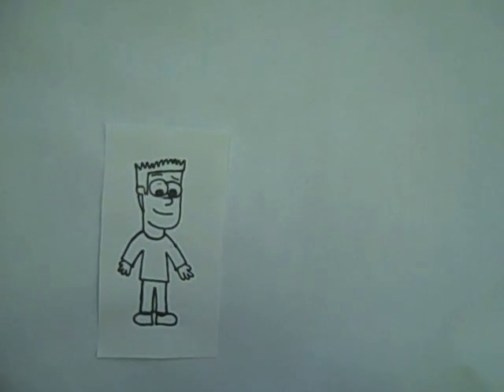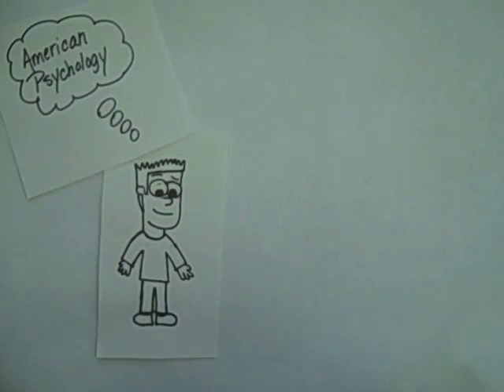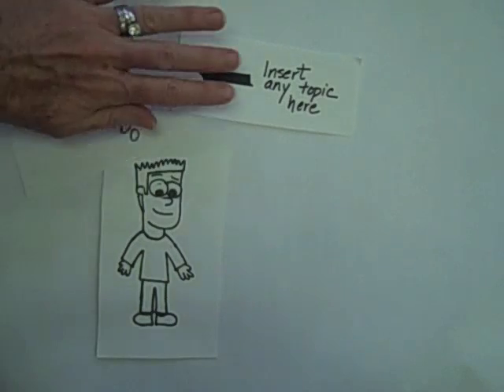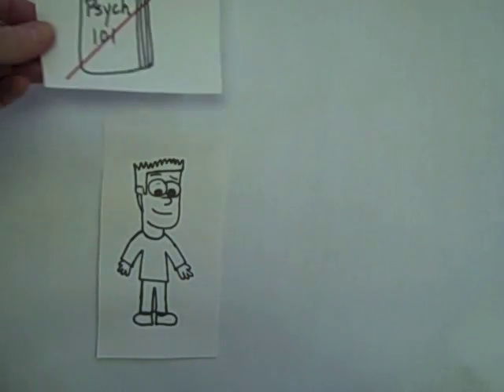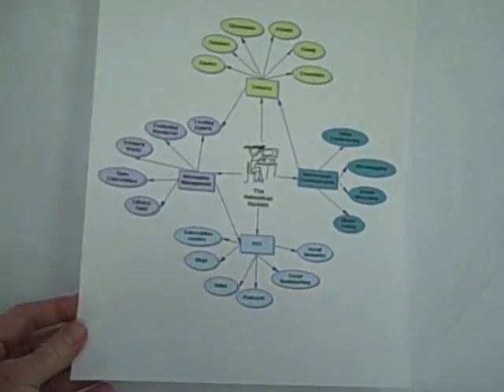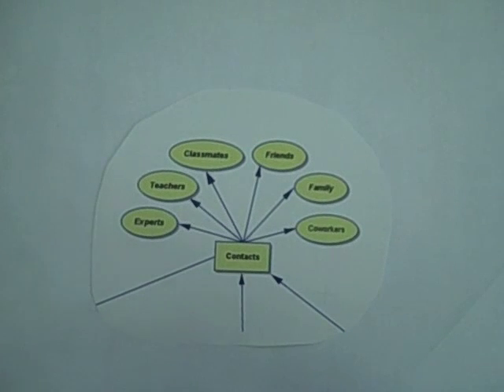Networked Student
The Networked Student was inspired by CCK08, a Connectivism course offered by George Siemens and Stephen Downes during fall 2008.  It depicts an actual project completed by Wendy Drexler's high school students.  The Networked Student concept map was inspired by Alec Couros' Networked Teacher.  I hope that teachers will use it to help their colleagues, parents, and students understand networked learning in the 21st century.